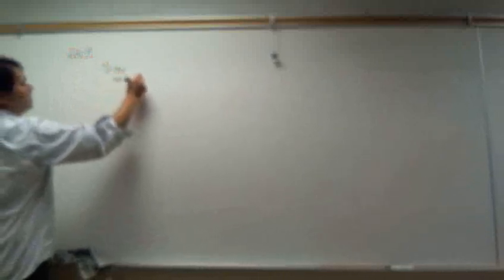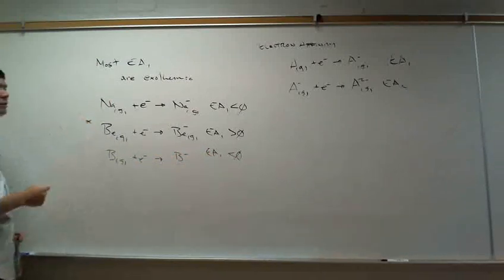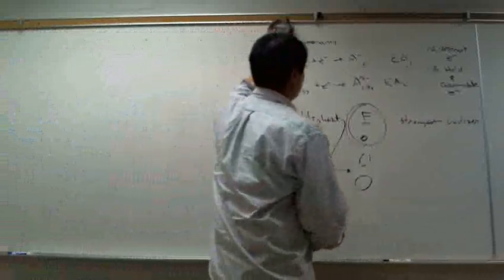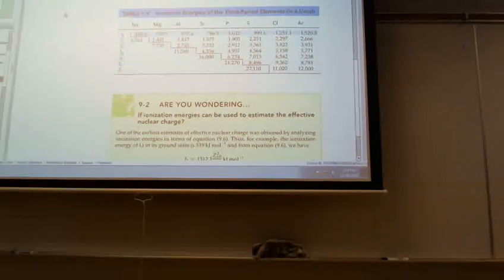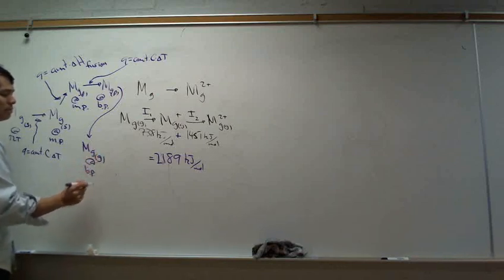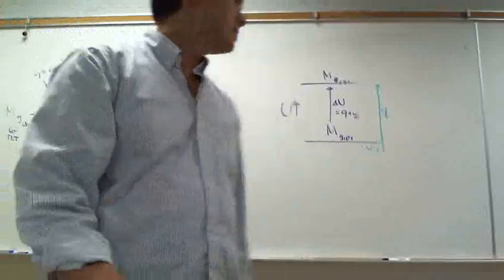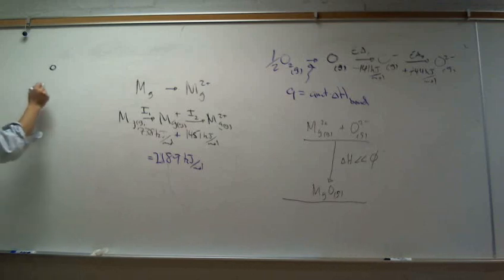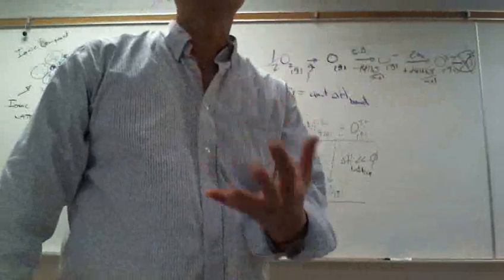Chem 1A 1196 101814